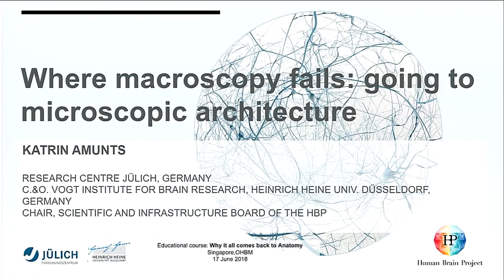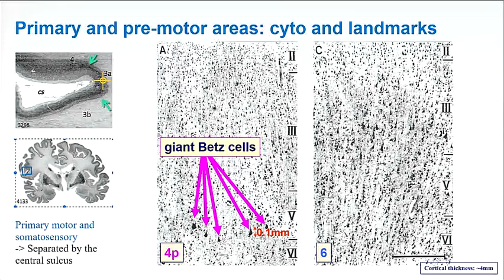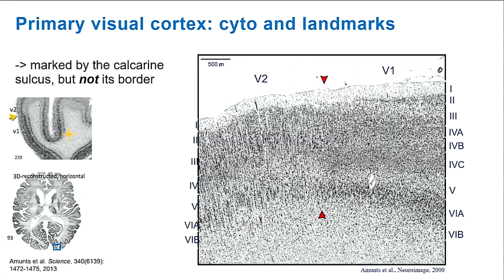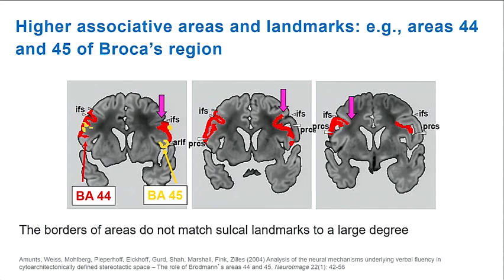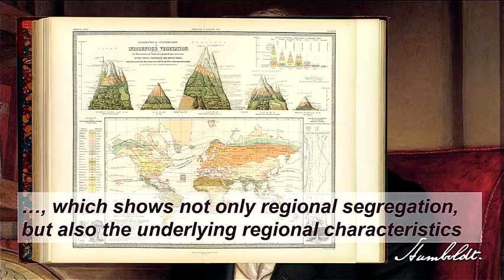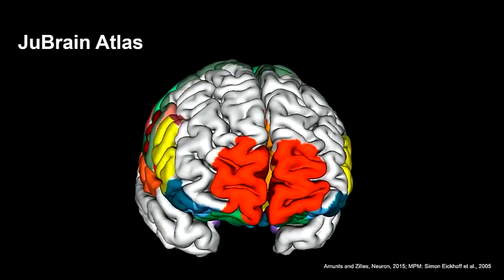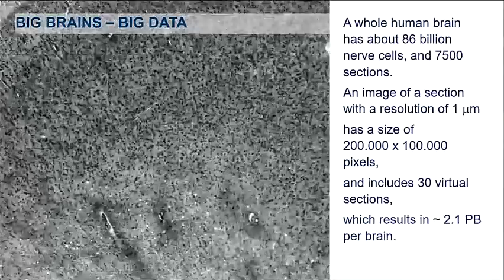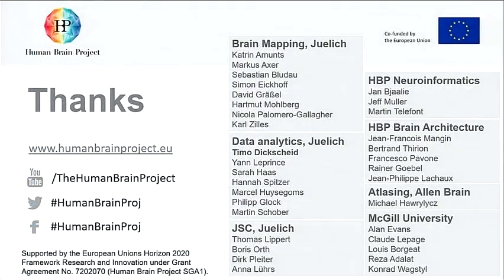OHBM 2018 | Educational Course | Why it all comes back to Anatomy | Part 2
Course Title: Why it all comes back to Anatomy
Part 2
Talk title: Where macroscopy fails: going to microscopic architecture
Presenter: Katrin Amunts
Course Description: With modern neuroimaging providing more and more insights into the structure, function and connectivity of the brain on different levels using sophisticated computer algorithms, it remains and becomes even more important that basic anatomical principles and biological properties are the common denominator for integrating these different pieces of evidence. The talks of this course build on each other to provide different neuroanatomical viewpoints. Starting with what can be understood using sophisticated landmarks on the brain’s surface, it will be shown where and how microstructural atlases come in handy and how the cortex is microstructurally organized. This links to modern neuroimaging approaches using ultra-high fields studying such features in-vivo as well as to the complex anatomy of the white matter with fiber tracts emanating from the axons which enter and leave the grey matter regions. The resulting tracts provide the structural connections for functional interactions between brain regions, mediated via neurotransmitters and their receptors as the molecular underpinning of resting-state connectivity. Exemplified on the language system, it will finally be shown how these different levels of anatomical knowledge can be integrated to gain a deeper understanding of peculiarities of structure-function relationships in the brain, such as interhemispheric differences, and how these relate to cognitive capabilities